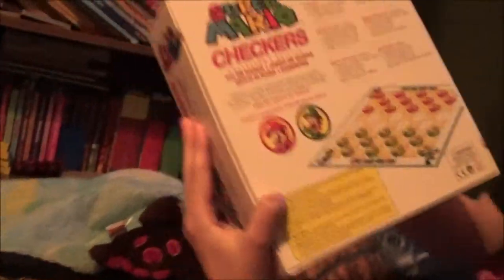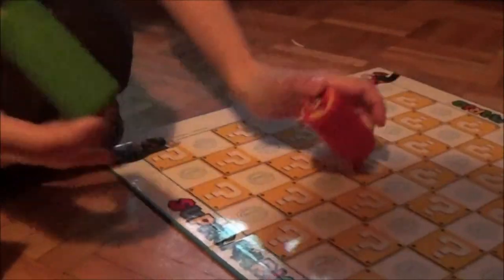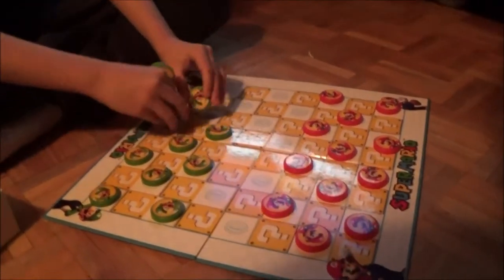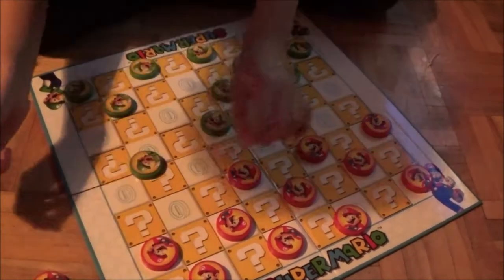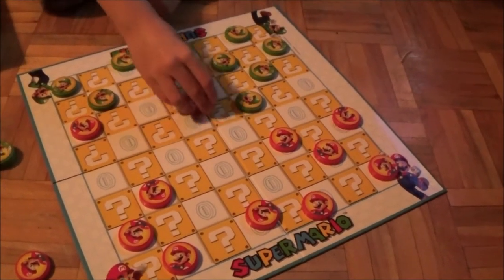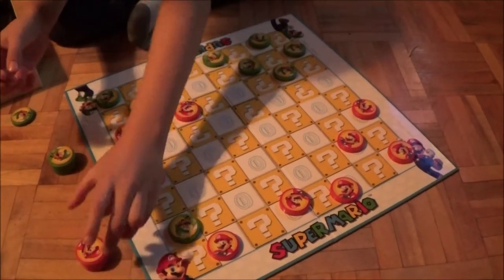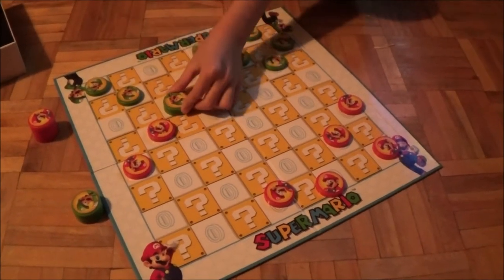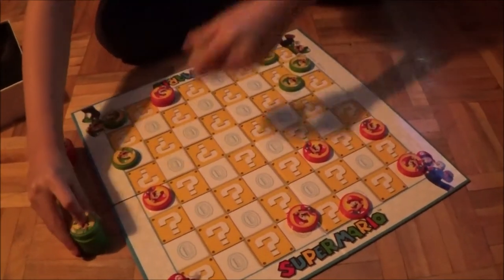Mario Checkers Review and how to play it!